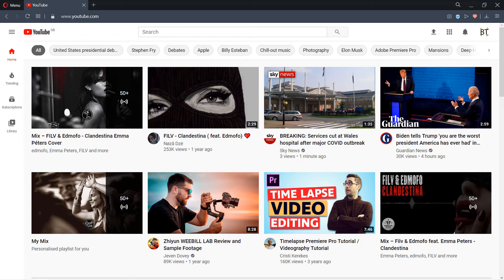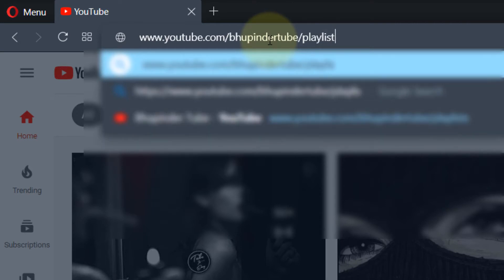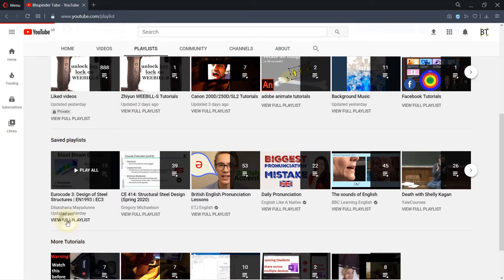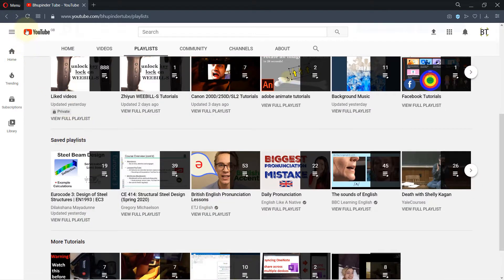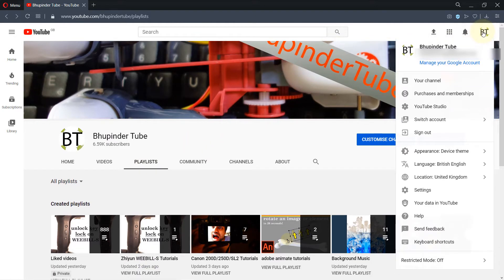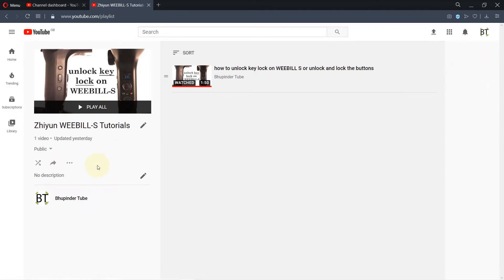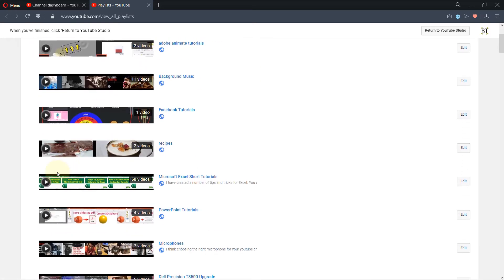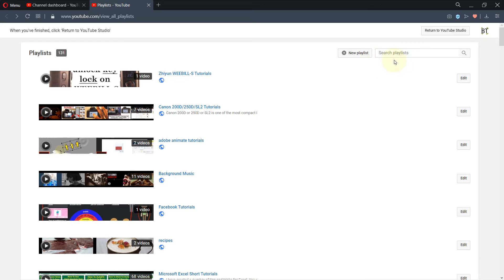how to delete playlist on YouTube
There is a trick in accessing your saved playlists. Saved playlists are different from the created playlists. In this video, in addition to accessing the saved playlists, I'll show you how to delete a playlist, how to remove a playlist from your library, how to search a playlist and as well as identify a 0 video.